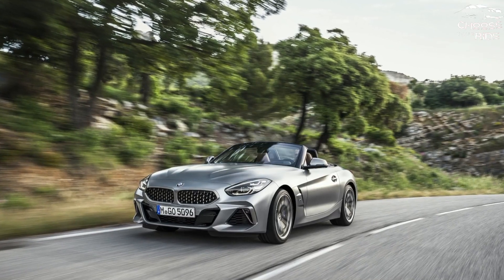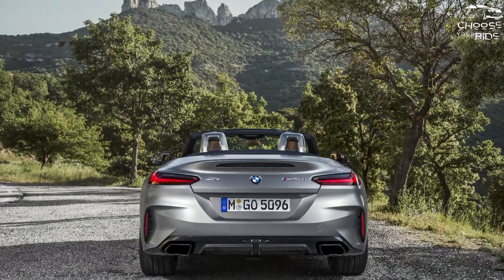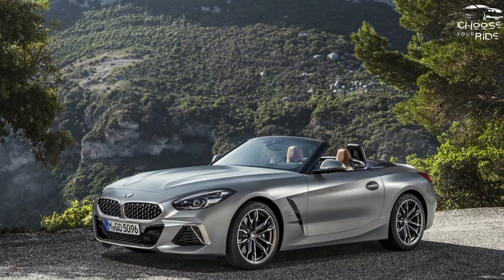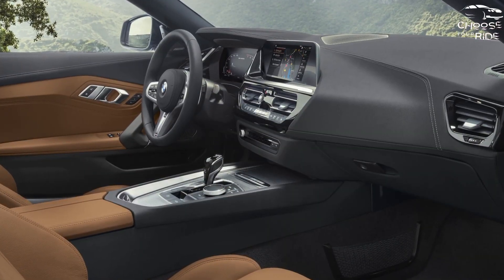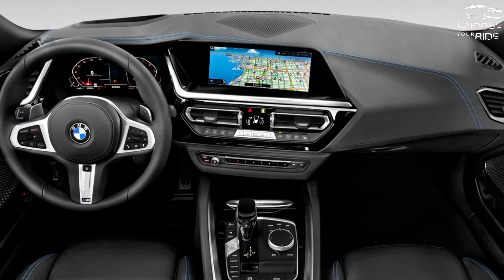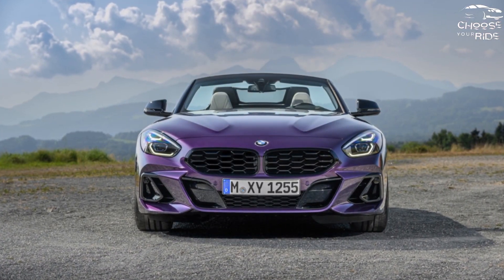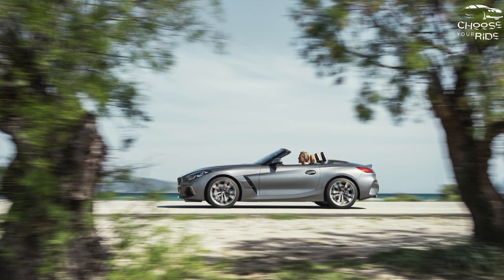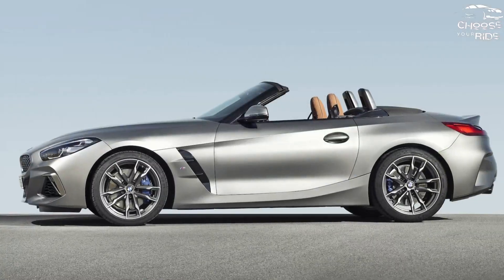2023 BMW Z4 REVIEW || 2023 BMW Z4 OVERVIEW || CHOOSE YOUR RIDE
2023 BMW Z4 REVIEW || 2023 BMW Z4 OVERVIEW || CHOOSE YOUR RIDE ||

The 2023 BMW Z4 Convertible's twisty design will make even novice drivers laugh. Two turbocharged engines are offered - a 255-hp four and a 382-hp turbo six - and a powerful engine. Although the handling of the Z4 is not as sharp as the similar Toyota Supra Coupe - both share their engine and their chassis - or racers like the Porsche 718 Boxster and Cayman, ride comfort and Z4 home makes it easy to enjoy. Having the top folded gives you a freer driving experience, but with the top up, the Z4's cabin is quiet enough for long drives. All models come with automatic and rear-wheel drive, so if you're looking for a manual transmission or all-wheel drive, the Z4 might not be for you.